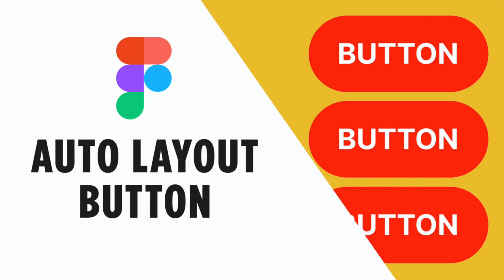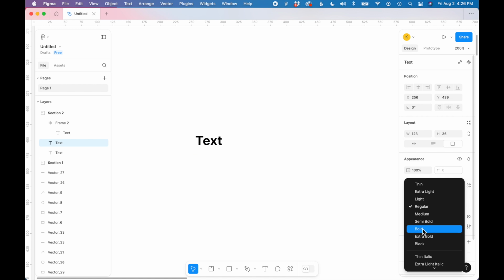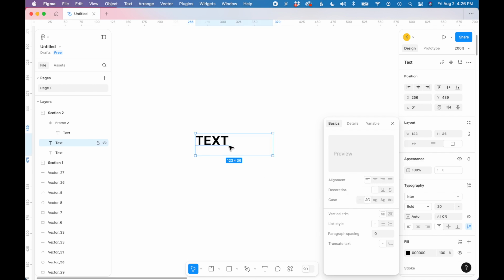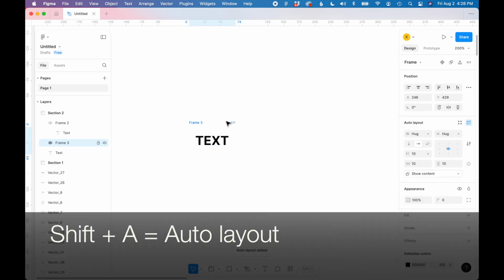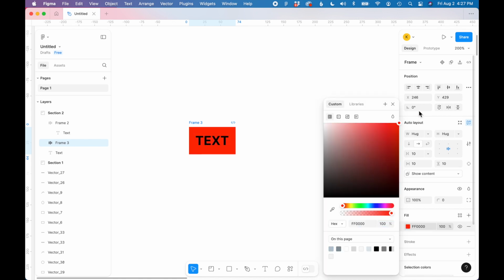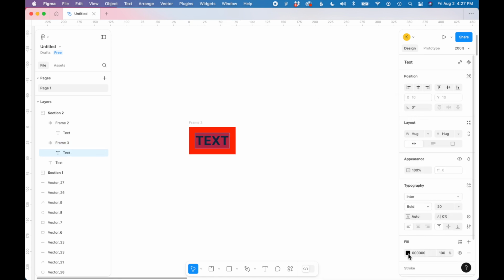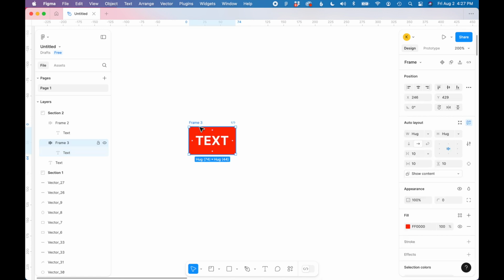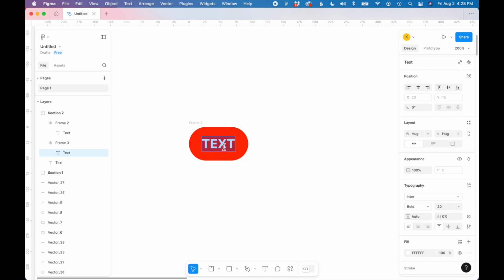Create An Auto Layout Button In Figma - Simple Responsive Design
Transform your design process with Figma's powerful Auto Layout feature! In this simple tutorial, we’ll guide you through creating a flexible, responsive button using Auto Layout in Figma. Perfect for both beginners and seasoned designers, this video will show you how to streamline your workflow and enhance your design projects.

► Understanding Auto Layout: Get a quick overview of Auto Layout and why it’s essential for creating adaptable components.
► Creating a Button Frame: Step-by-step instructions to set up a button frame with Auto Layout for dynamic resizing.
► Customizing Button Styles: Learn how to customize your button with padding, spacing, and alignment options.
► Making the Button Responsive: Discover how to make your button adapt to different text lengths and container sizes.

💡 CONTENTS
00:00 - Introduction
00:08 - Customize text styling for button
00:22 - Apply auto layout
00:38 - Apply background color to button frame
00:56 - Add padding and rounded corners to button